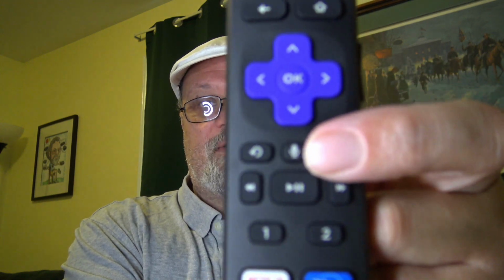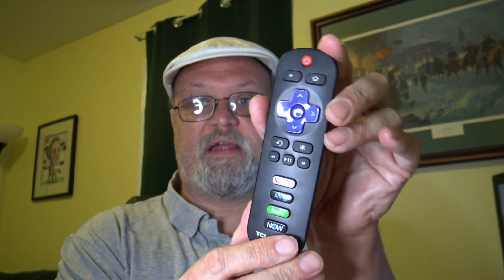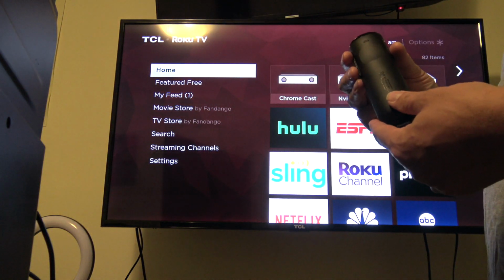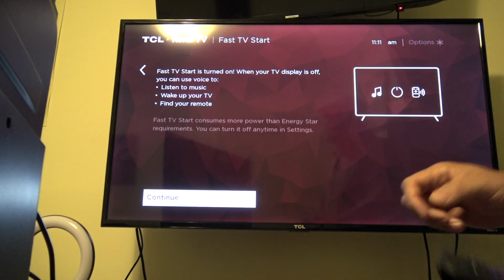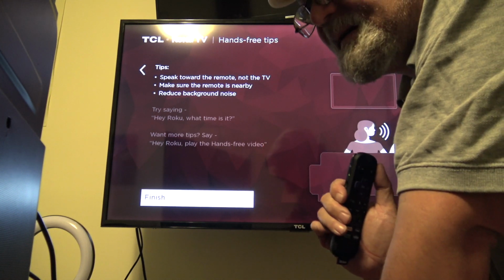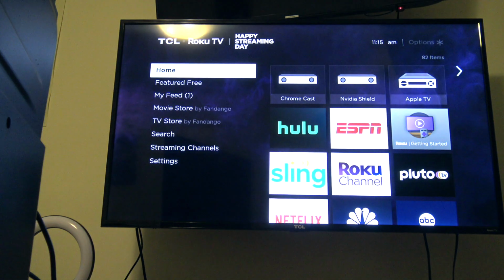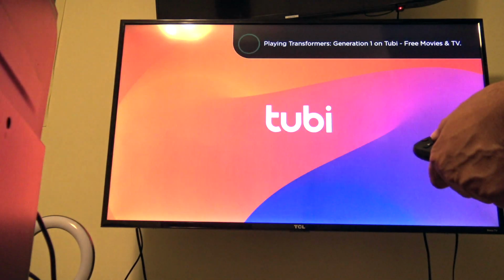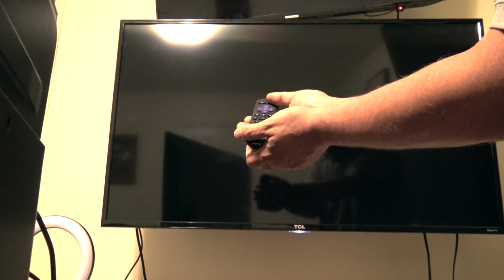Roku Voice Remote Pro Review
What is the best replacement remote for Roku? The Roku Voice Remote Pro is by far an upgrade worth making for any Roku user. The new remote pairs easily with your existing Roku products and brings new features to the table.